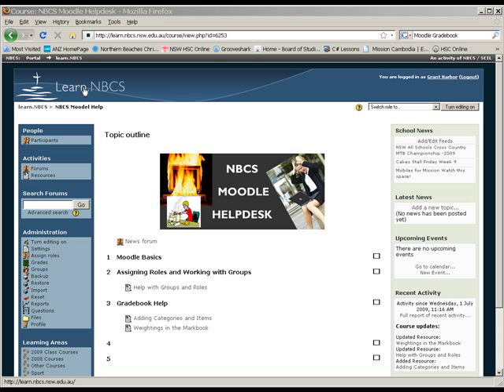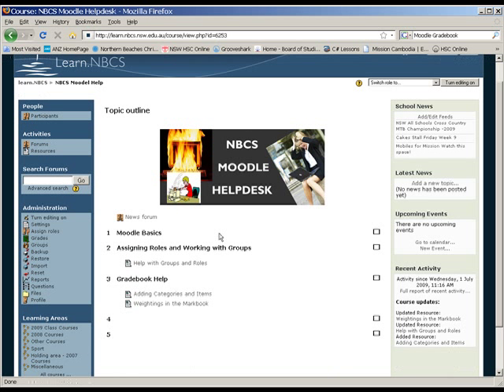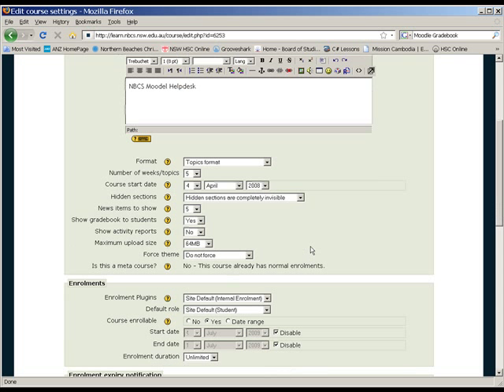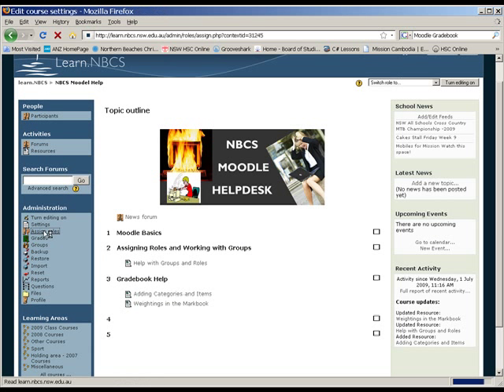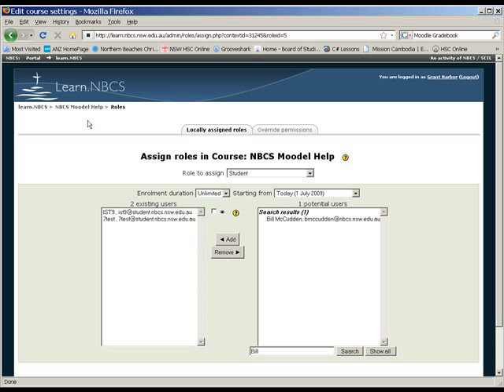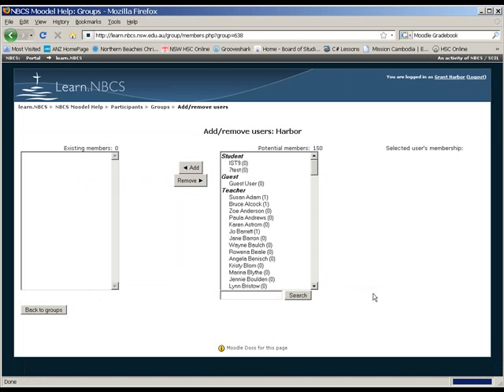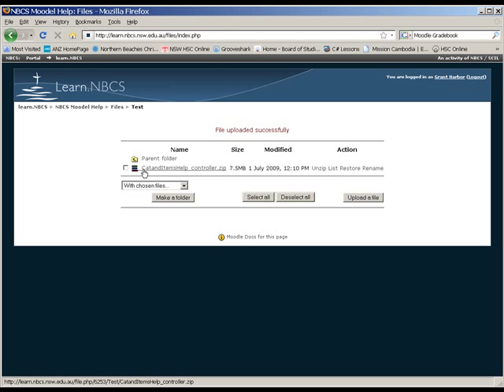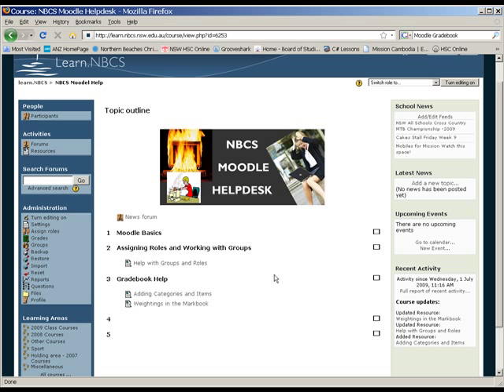Moodle Basics - Tutorial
An introduction to the basic use of a moodle course.